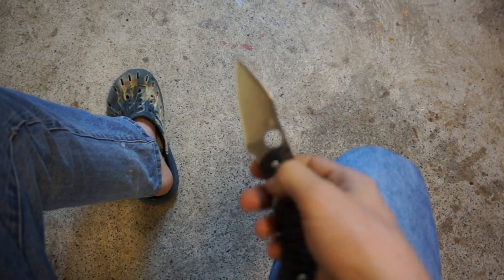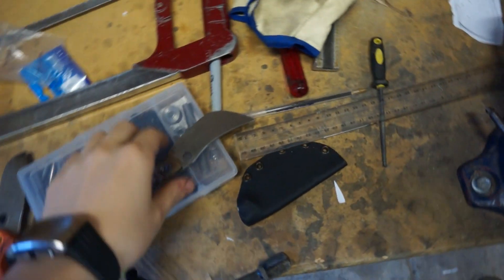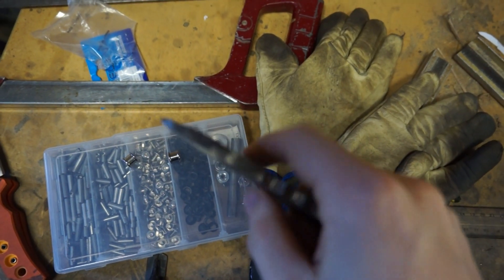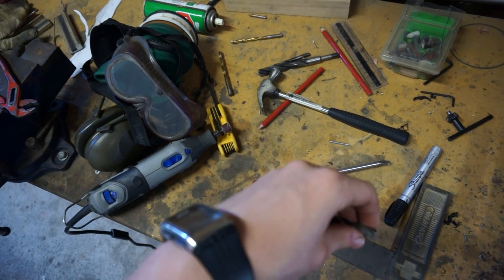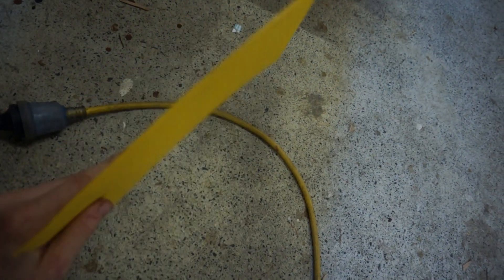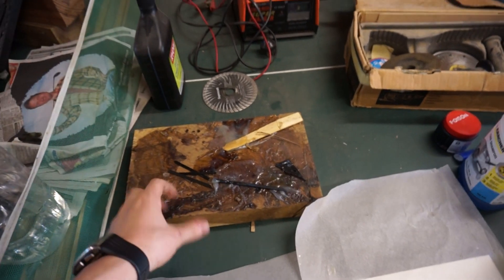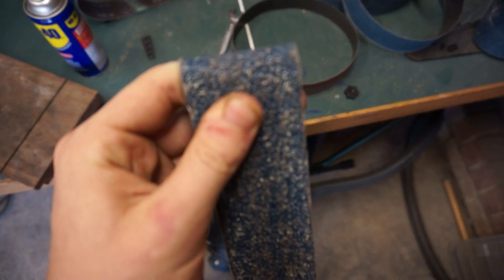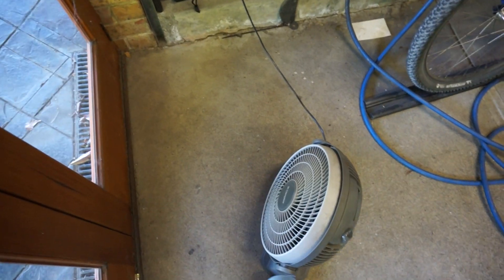tour of the knife den